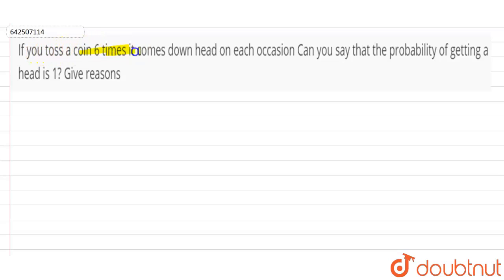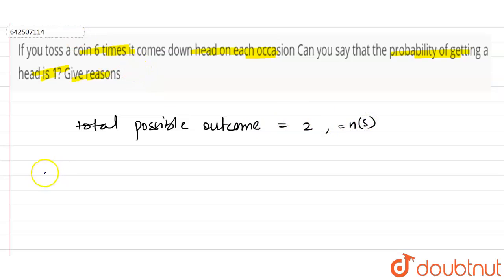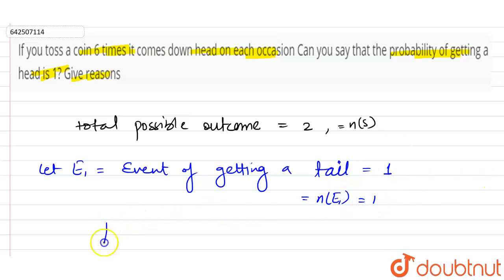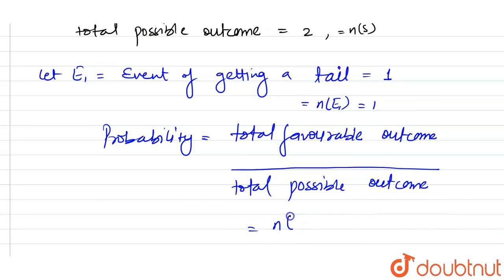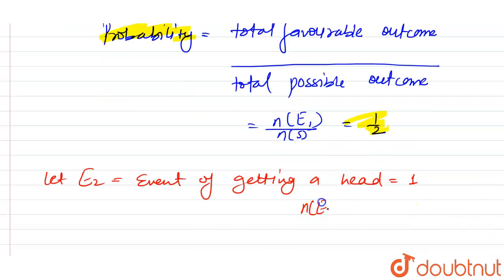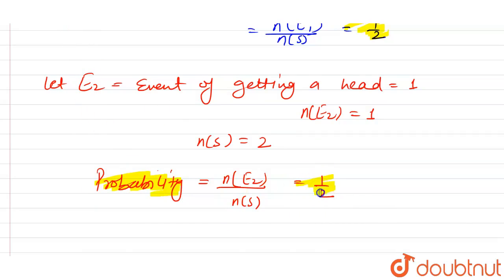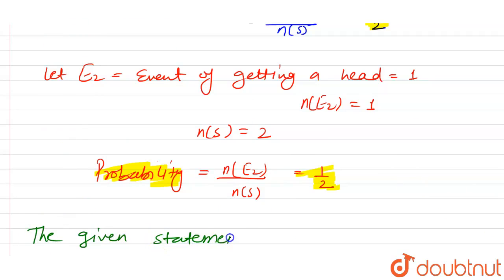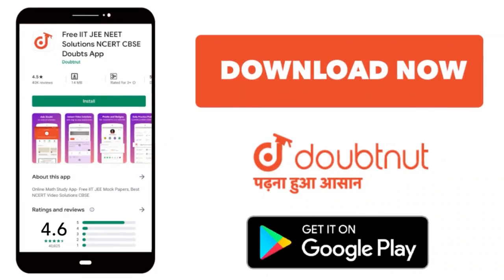If you toss a coin 6 times it comes down head on each occasion Can you say that the probability ...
If you toss a coin 6 times it comes down head on each occasion Can you say that the probability of getting a head is 1? Give reasons
Class: 10
Subject: MATHS
Chapter: STATISTICS AND PROBABILITY
Board:CBSE

👉 Have Any Query? Ask Us.